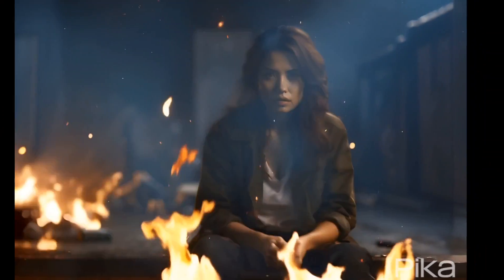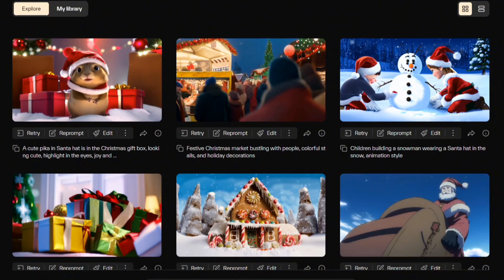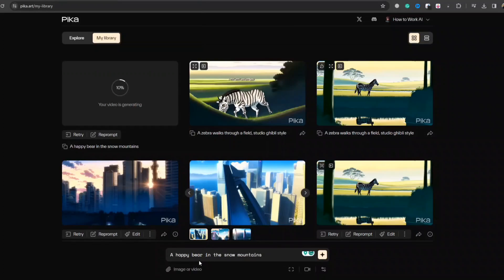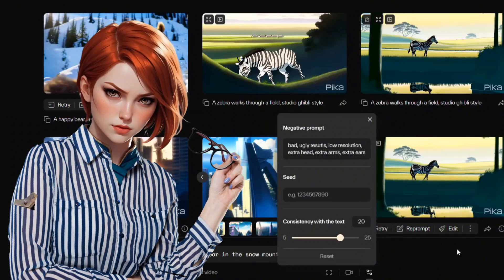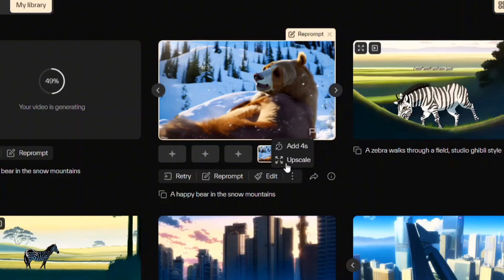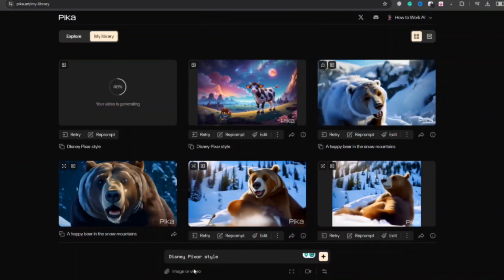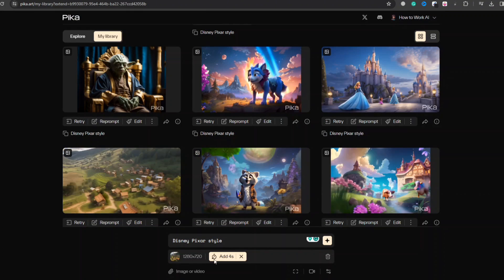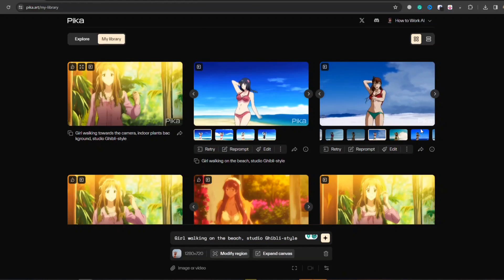Why Pika 1.0 is Better Than Runway ML - Secret | Pika Labs Tutorial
"🌟 If you want to know what Pika 1.0 is and how you can use pika 1.0 text to video, image to video, and video to video? You landed on to the right place Pika 1.0, is the latest and most advanced version from Pika Labs! 🌟
This pika 1.0 tutorial is your ultimate guide to mastering Pika 1.0. Whether you're a novice eager to dive into the world of AI-driven content creation, or an expert user seeking to leverage the latest advancements in Pika Labs, this tutorial has got you covered. We’ll take you step-by-step through everything from basic setup to advanced techniques, ensuring you make the most out of Pika 1.0’s robust features.

🕒 Timestamps:
0:00 - Introduction to Pika 1.0 and its ground breaking features
0:43 – How to Access Pika 1.0: Getting Started
1:00 - How to Use Pika Labs for Beginners:
1:35 - Pika 1.0 Text to Video Feature
1:48 – Advanced Tips for Pika Labs Prompts & Animation
2:50 – How to improve, upscaled and longer the generated results with Pika 1.0
3:14 - Pika Labs AI: Expand Canvas and Modify Regions
3:35 – How to Use Pika 1.0 Image to Video
4:38 – How to Use pika 1.0 video to video

📚 What You'll Learn:

1. Introduction to Pika 1.0: Discover the New Frontier
Overview of Upgrades: Dive into the key upgrades and new features in Pika 1.0, setting it apart from its predecessors.
User Interface Walkthrough: A guided tour of the new pika 1.0 ai user interface, highlighting the streamlined navigation and enhanced functionalities.

2. Getting Started with Pika 1.0: A Step-by-Step Guide for Beginners
Setup and Configuration: Easy-to-follow instructions on setting up your Pika 1.0 account and configuring it for optimal use.
Basic Operations: Learn the fundamentals of using Pika 1.0, from logging in to creating your first project.

3. Pika Labs Text to Video: Bringing Words to Life
Scripting and Storyboarding: Understand how to effectively script and storyboard for text-to-video conversions.
Customization Techniques: Learn how to customize, backgrounds, and animations to make your text videos stand out.

4. Pika Labs Image to Video Conversion: Unleashing Creativity
Techniques and Best Practices: Master the art of transforming static images into dynamic videos, including tips on selecting the right images and setting appropriate transitions.
Practical Examples: Watch real-life examples demonstrating the power and simplicity of this feature.

5. Video to Video Capabilities: Advanced Editing Made Easy
Editing Techniques: Explore advanced editing techniques that allow for seamless video-to-video transitions into the anime style videos.
Creative Use Cases: Discover creative use cases for this feature, from personal projects to professional presentations.
6. Pika Labs AI: Harnessing the Power of AI in Content Creation
AI Features and Tools: Get to grips with the AI-driven features of Pika 1.0, including automated editing and content suggestion.
Optimizing AI Use: Learn how to use Pika 1.0 effectively utilize AI tools for improved efficiency and creativity in your projects.

7. Advanced Techniques: Elevating Your Skills
Pika Labs Prompts: Delve into the world of Pika Labs prompts, learning how to craft prompts for specific outputs.
Animation Tutorials: Step-by-step guides on creating captivating animations using Pika 1.0’s advanced tools.
Strengths and Limitations: A balanced review discussing what Pika 1.0 excels at and where it might fall short.
Suitability Assessment: An evaluation of how Pika 1.0 fits different user needs, from hobbyists to professionals.

💡 Remember:
This video is perfect for anyone looking to get a thorough understanding of Pika 1.0, whether you're a beginner or an experienced user looking to leverage Pika Labs for your creative projects.